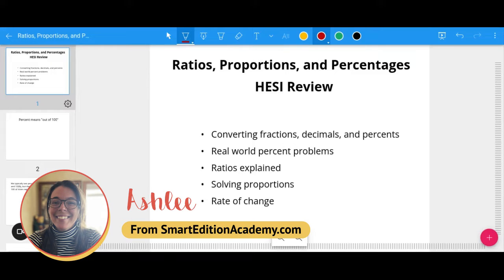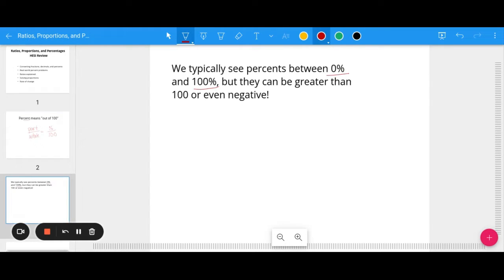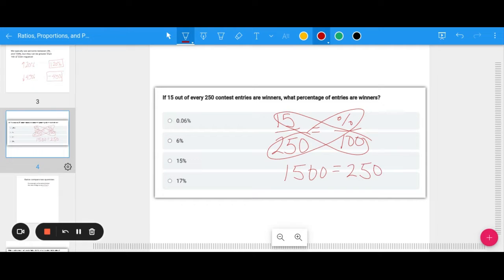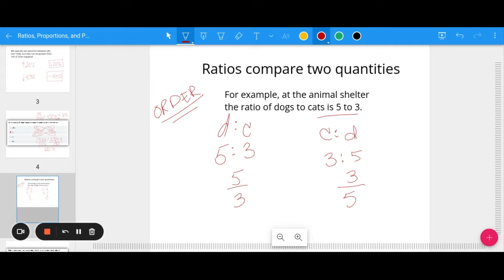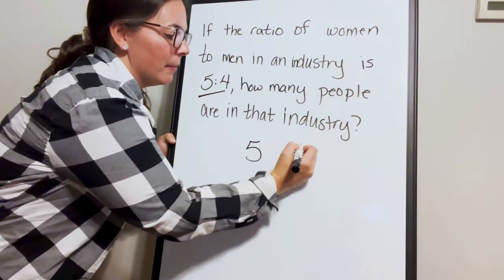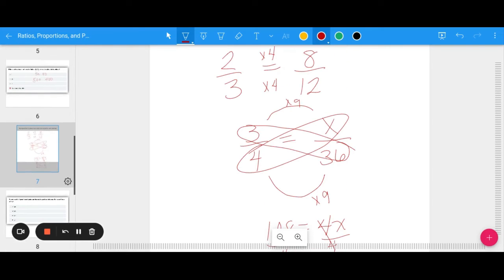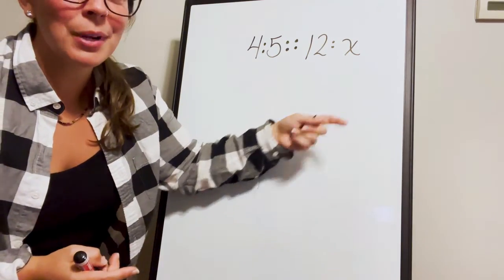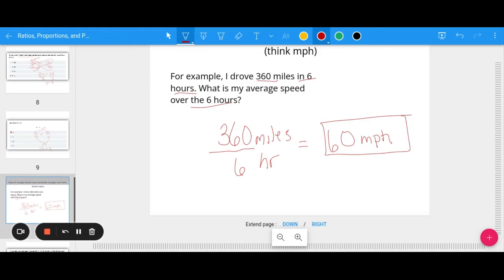HESI Entrance Exam MATH | Ratios, Proportions, & Percentages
Ratios, Proportions, and Percentages are definitely math skills you'll need to master to score well on the math section of the HESI entrance exam. The test is formulated to have straight forward problems as well as word problems where you'll need to set up a proportion or ratio to find the answers.

Linked below are the helpful HESI study resources mentioned in the video such as the free HESI practice test and online course.